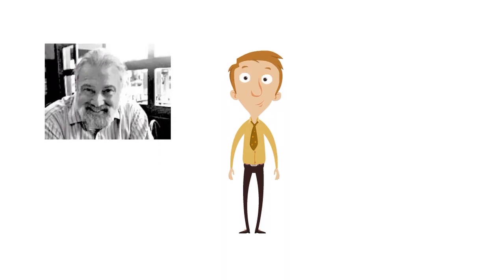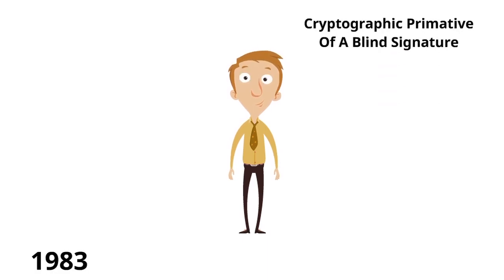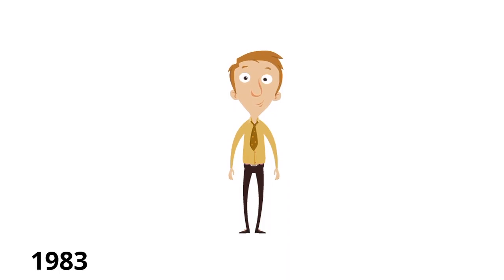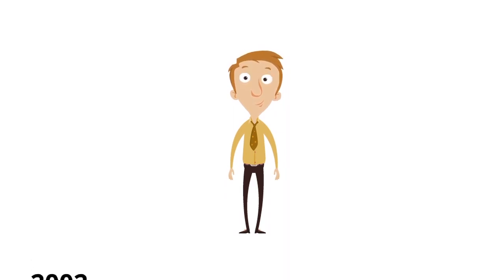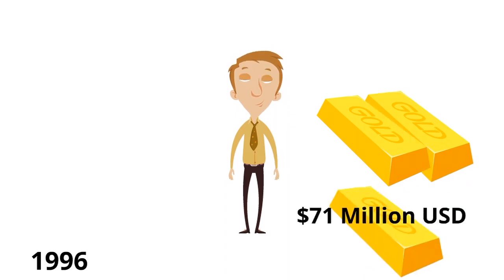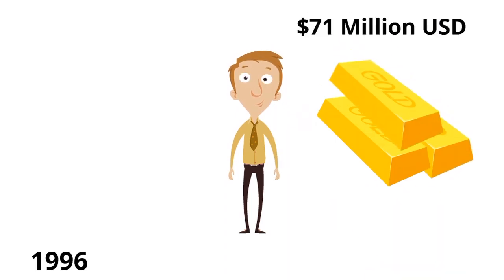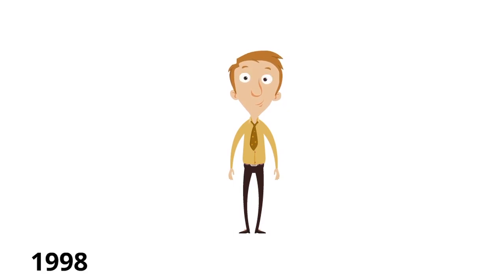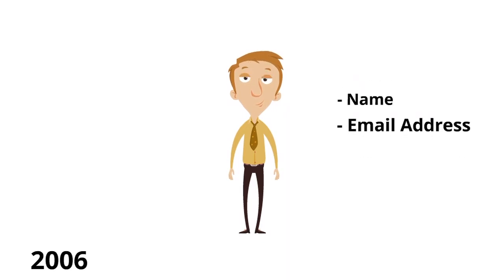The History Of Digital Currency - Part 1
In this video we look at the history of digital currencies :D

As promised, here's the link to the research paper I mentioned in the video

If you're looking to get serious about digital currency mining however are looking for a small investment, I'd suggest going with this:

Small Bitcoin miner

If you're looking for a hardcore miner, here's the Antminer s9:

Antminer s9

Here are the links to the 4 currency mining software I am going to try out: